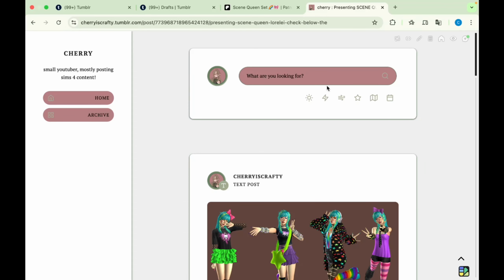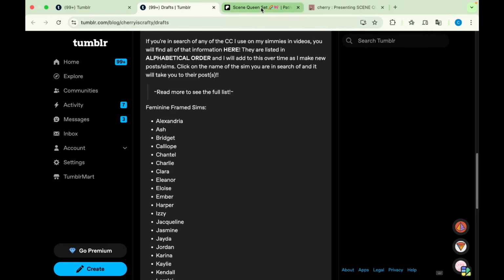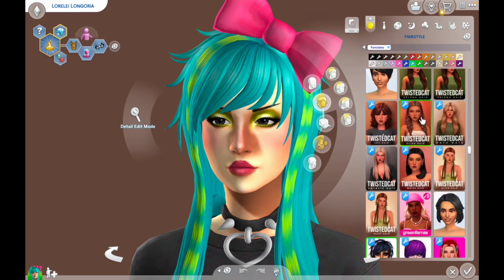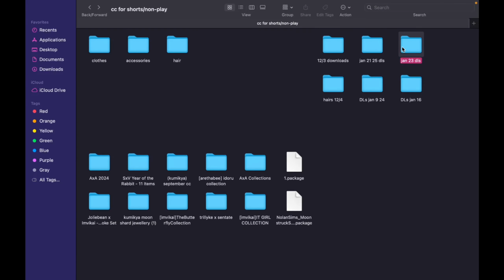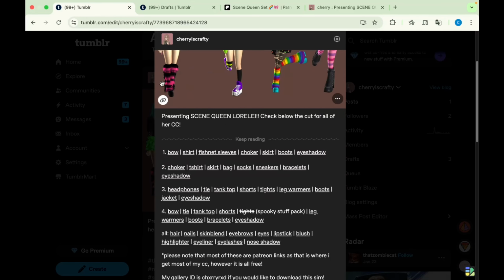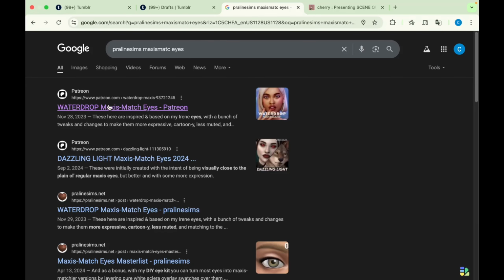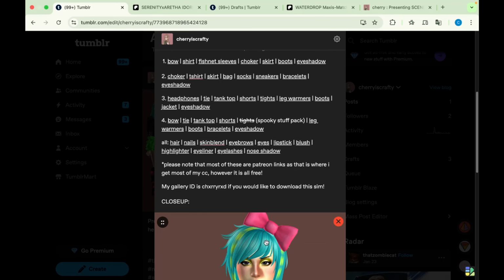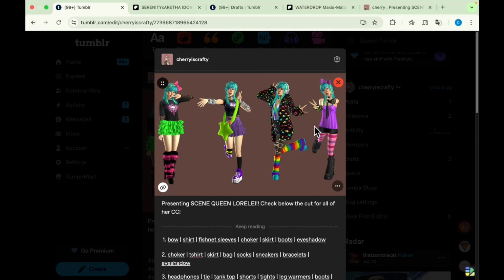How I Make Lookbooks! | Sims 4 Tutorial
Today I'm showing you guys how I make lookbooks in the Sims 4! (Sorry this video is kinda all over the place but I hope you guys got the gist of it!)
-Also I kept saying Sims 4 Studio but meant Sims 4 Tray Importer oopsies!!

(Lorelei's lookbook is posted by the time you're seeing this, and others might be as well so check it out if you're looking to download the CC I use in my shorts/videos!)